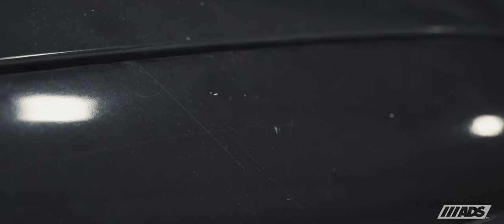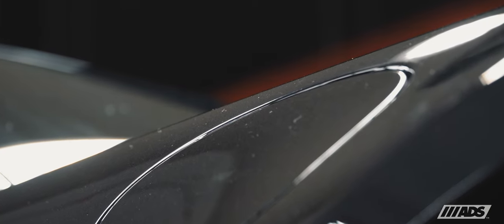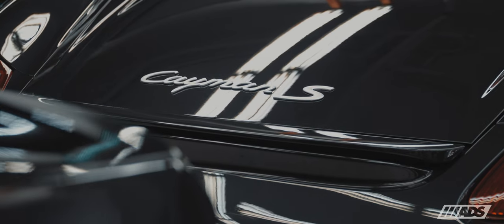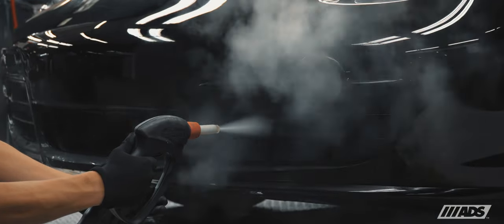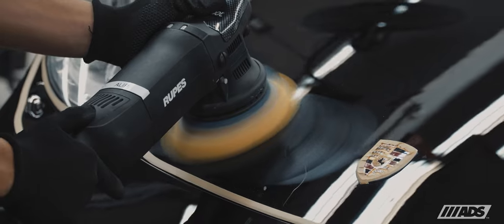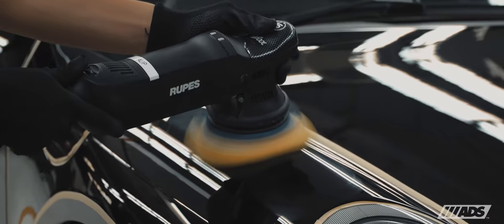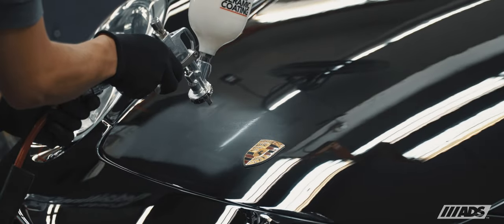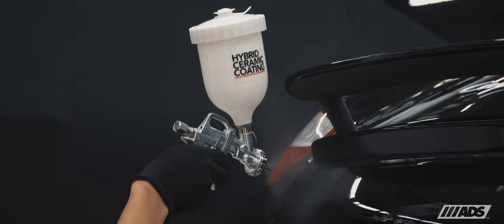All Access Vlog #57 - Porsche 987.1 Cayman S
Porsche launched the mid-engined 914 in 1969. Thirty-six years later, the 987.1 Cayman, the next modern mid-engined coupe was launched.

This Cayman S underwent a complete interior and exterior restoration program including mechanical and performance upgrades.

Watch the transformation next!

Your car deserves nothing short of the best restoration program in the region.